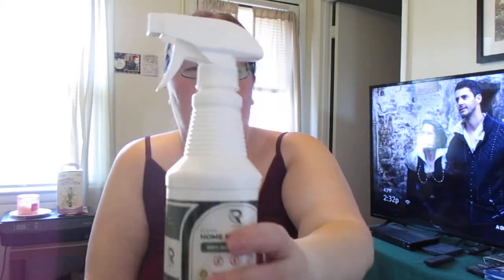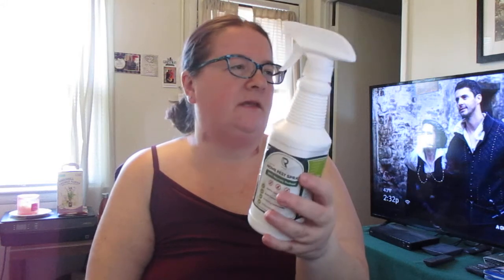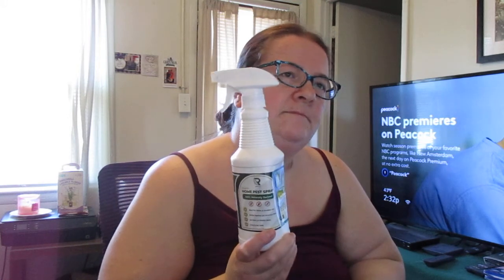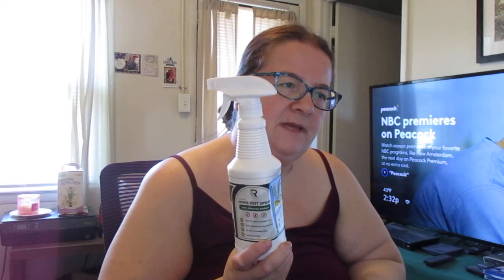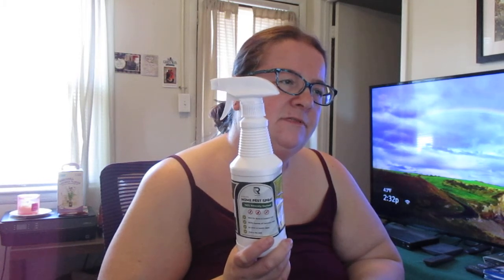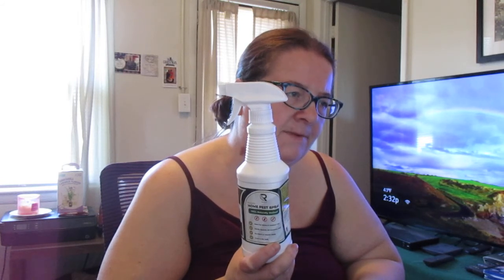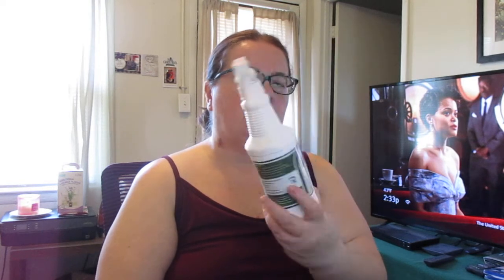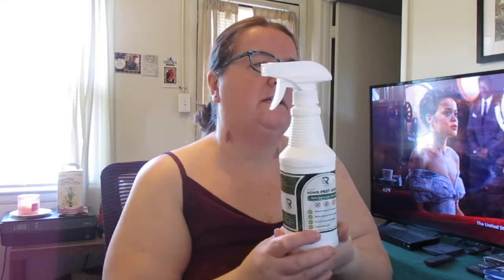RAPIDTUFF Organic Home Pest Control Spray review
my honest review of RAPIDTUFF Organic Home Pest Control Spray that is pet friendly!